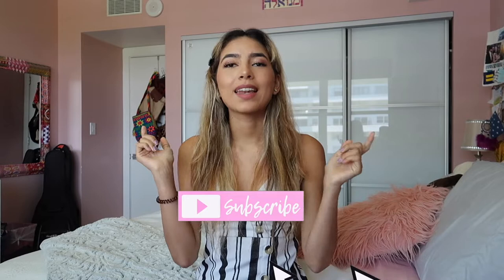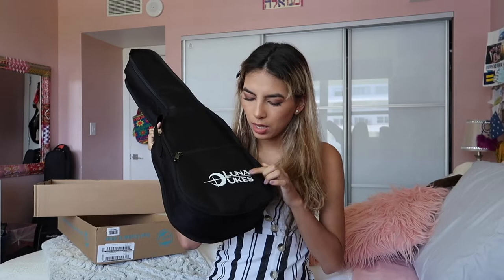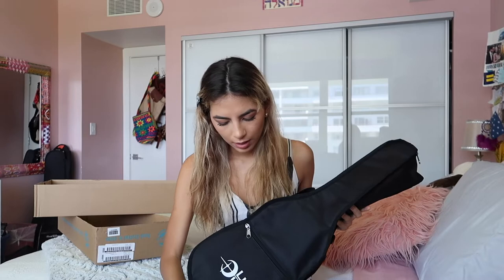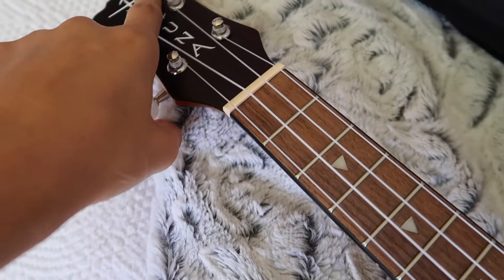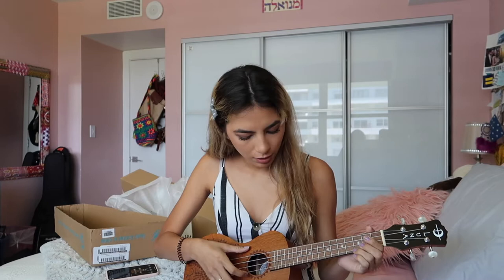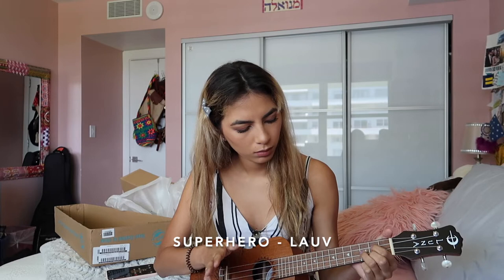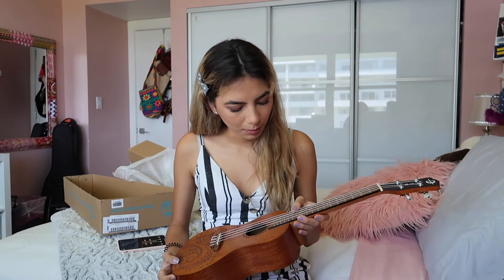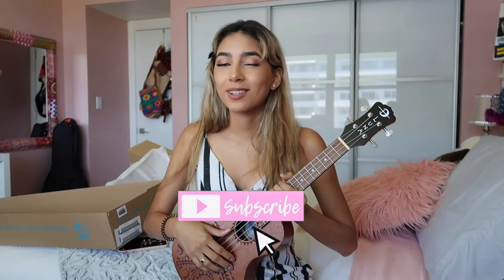BEST BEGINNER UKULELE!! (LUNA CONCERT UKULELE)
Today I filmed a first impression / review of my new Luna Tattoo Concert Ukulele. I think it’s one of the best more affordable ukuleles for beginners. So check out the vid to learn more about it.
Hope you enjoy the video! xx Love you guys :*

"Who acts from love is greater than who acts from fear"